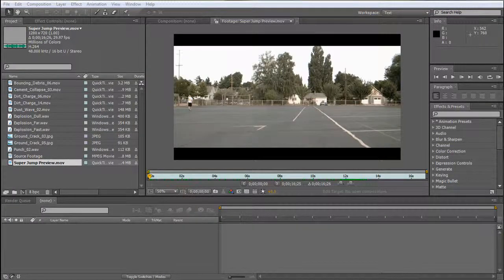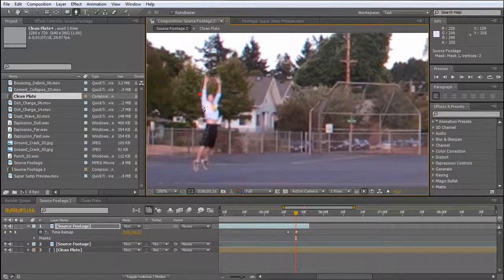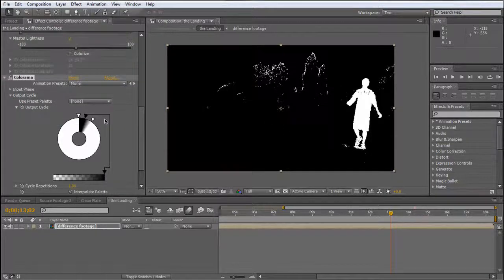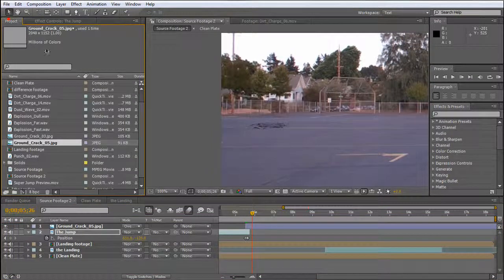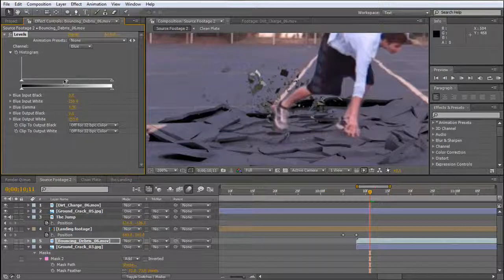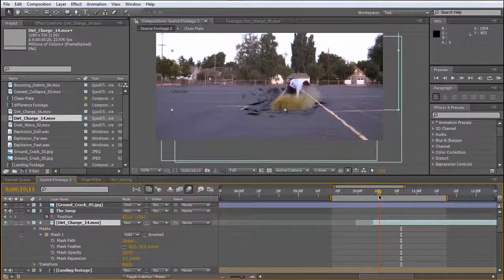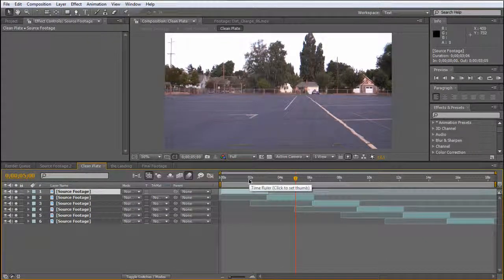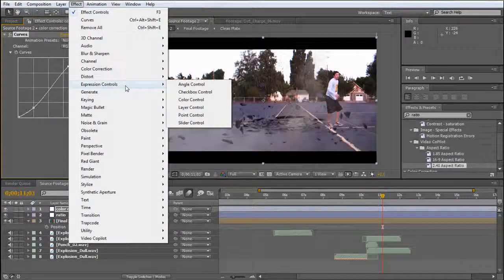141 Leap Into Hancock Style Super Jump Effect